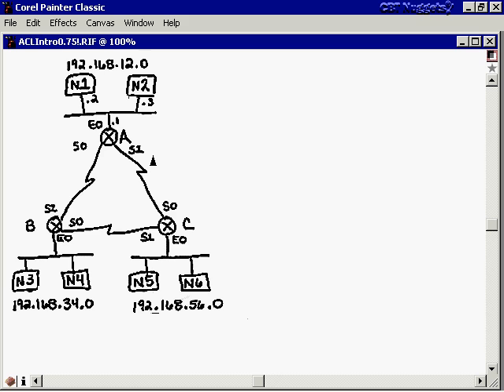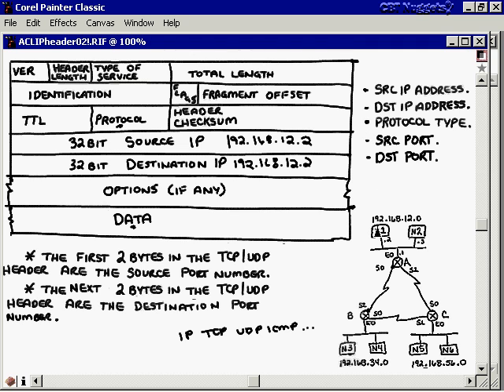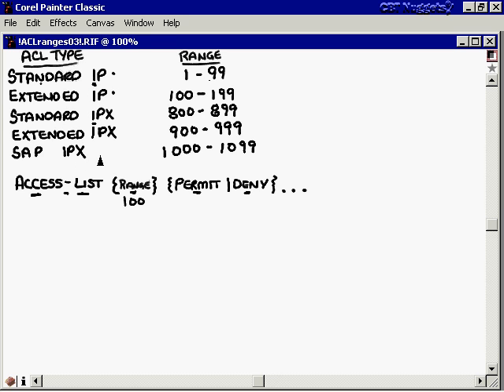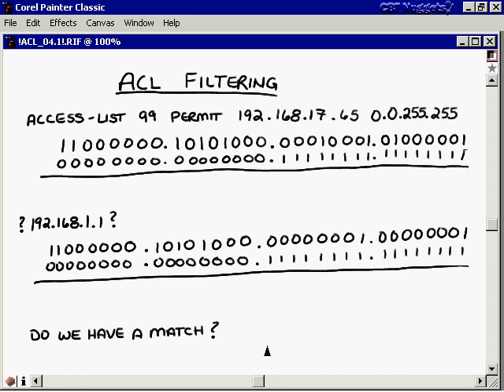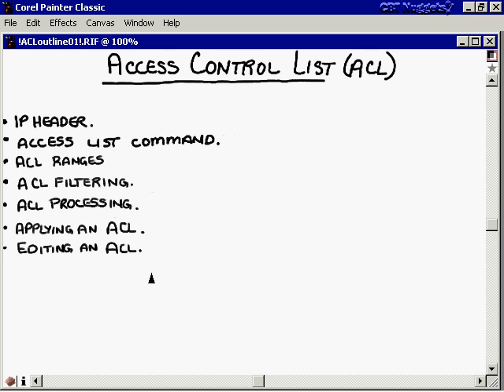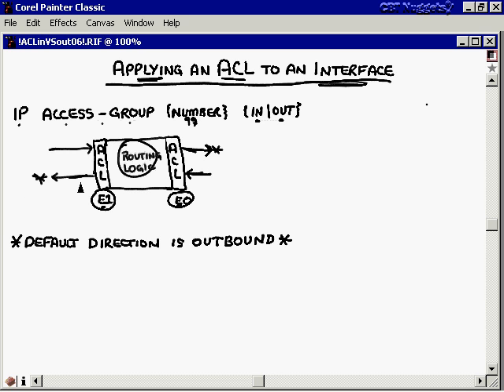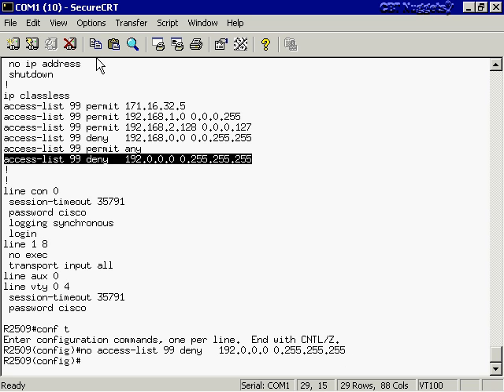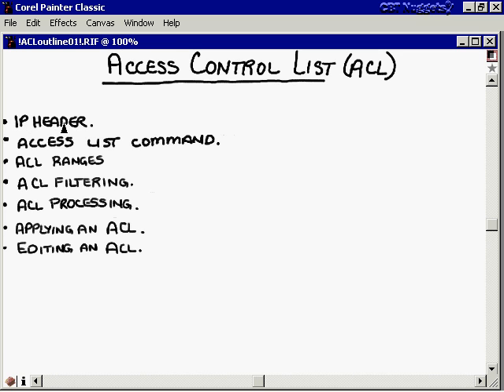Access Control List Essentials